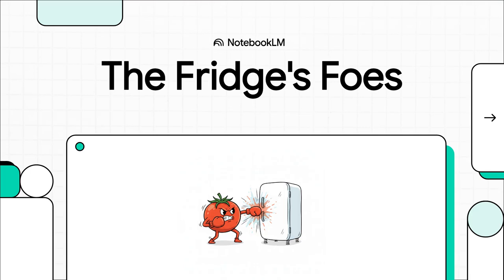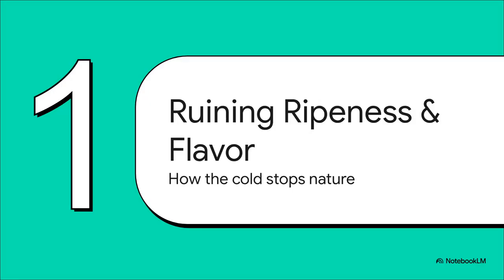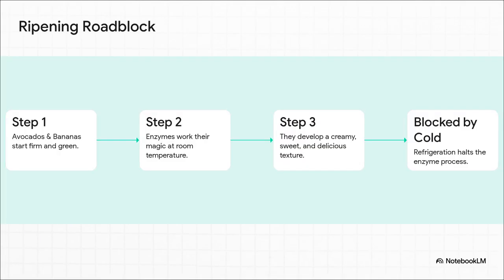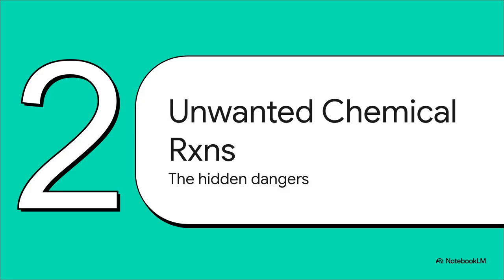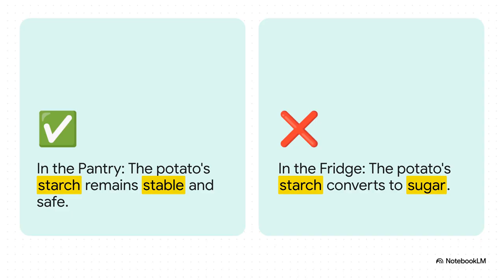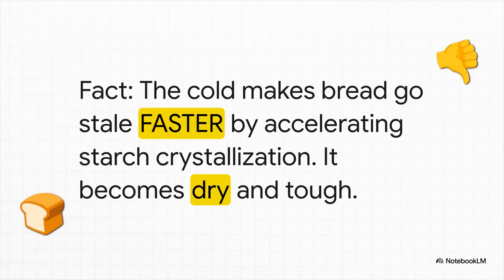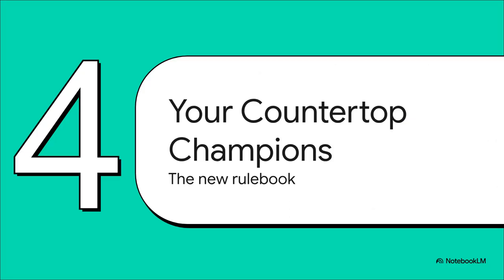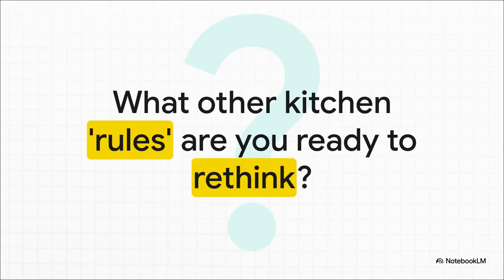10 Foods You Should Never Put in Your Refrigerator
Most of us treat our refrigerators like a "safe haven" for every grocery item we buy. However, for certain fruits and vegetables, the fridge is actually their worst enemy. In this video, we reveal the 10 common foods that lose their flavour, texture, and nutritional value when stored in the cold.
What You’ll Learn:
• The Health Risks: Why storing potatoes in the fridge could lead to the development of acrylamide, a potential carcinogen, when cooked.
• Flavour Science: Why tomatoes become mealy and bland due to disrupted enzymes.
• Storage Hacks: The proper way to store onions, garlic, and olive oil to prevent mold and spoilage.
• Ripening Tips: Why your avocados and bananas never seem to ripen correctly in the cold.